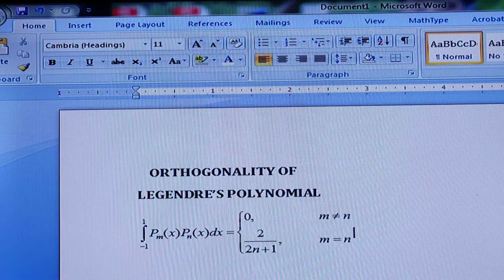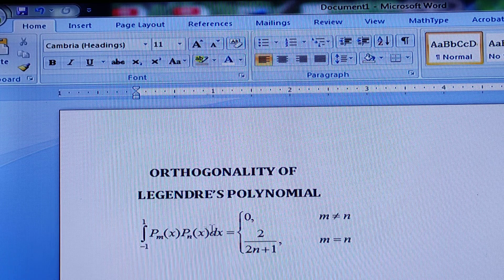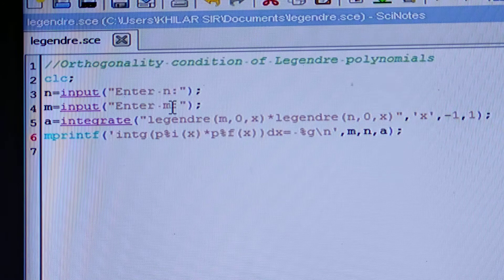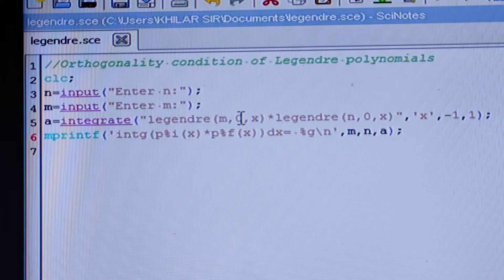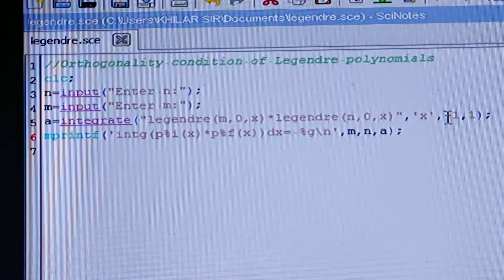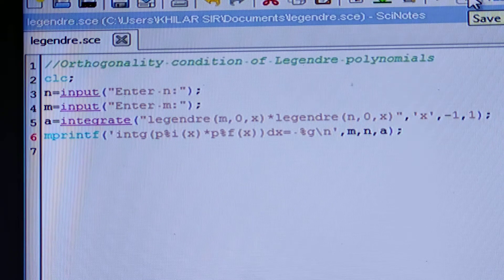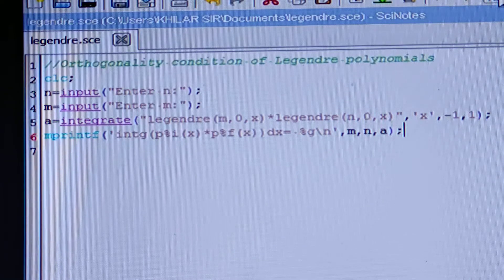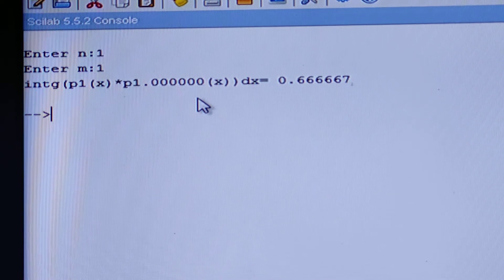SCILAB Program ( Orthogonality of Legendre's Polynomials). @Khillar's Advanced Classes